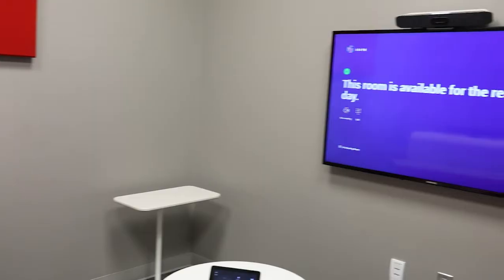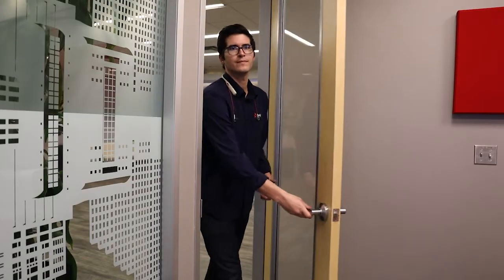Proximity Join Feature – Studio X with Microsoft Teams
Now you can order the Studio X30 and X50 with native Teams already running right out of the box. And, if you’ve already purchased and/or deployed the Studio X and would like to run the native Teams app, simply install the Poly Video OS Software 3.1.1 update and select Teams as your preferred collaboration platform.